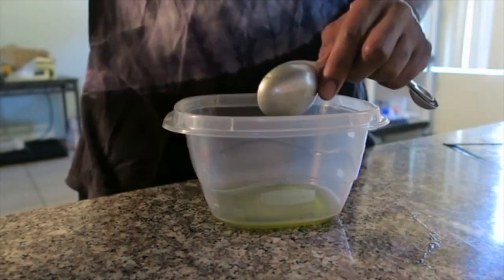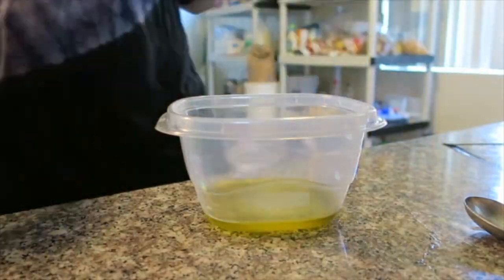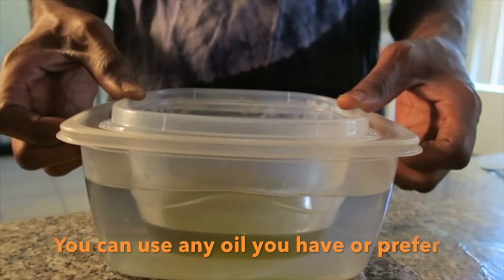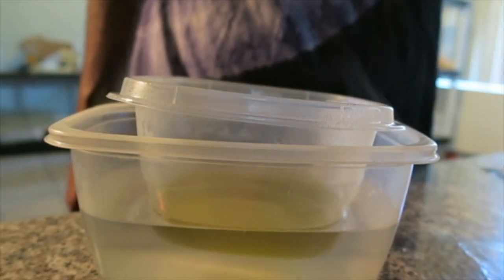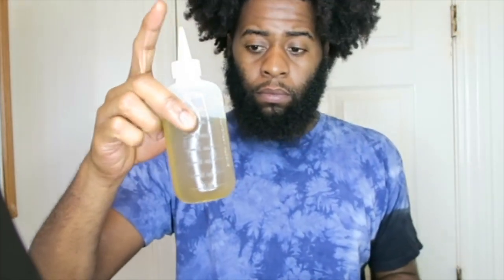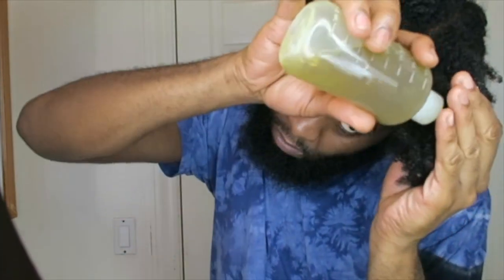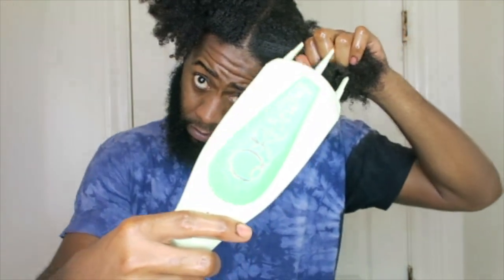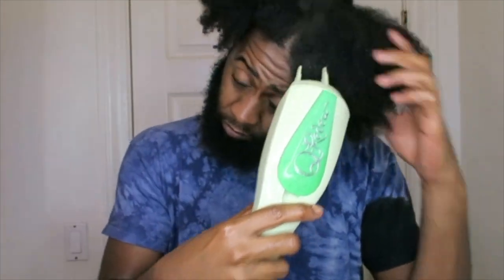D.I.Y Hot Oil Treatment For Natural Hair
Been rocking Travis Scott braids for about 2 weeks and it was time for a hot oil treatment to bring some shine, moisture, elasticity and definition back into my hair.
Hot Oil Treatment:
Olive oil - 3 tablespoons
Avocado Oil - 3 tablespoons
Black Seed Oil - 2 tables spoons
Tea Tree Oil - 6 drops
Argan Oil - 10 sprays/drops

Benefits from the oils I chose to use:
Black Seed Oil benefits
Since it is anti-inflammatory, black seed oil is great when diluted with a carrier oil to soothe scalp conditions that cause inflammation, flakiness, and sensitivity. It also kills viruses and fungal infections, so those with lice can benefit. Like lavender, citrus, and rosemary essential oils, black seed oil is an adjuvant, meaning it works well with other ingredients to provide therapeutic effects. Put a few drops in a fragrance lamp or mist some on your pillow and linens to give you a restful, relaxing night. You may also put a few dabs of your diluted black seed oil to your temples to ease a headache and lower your blood pressure. Black seed oil is anti-rheumatic, so it is extremely effective in giving relief to joint issues that come with age and athleticism.
As far as natural hair goes, black seed oil may help in regrowing certain thinning areas on your scalp. Massage 1 part black seed oil with 2 parts olive oil vigorously onto your bald patches to encourage hair growth. Rinse out afterwards with a cleansing conditioner.

Argan Oil:
Due to Argan oil’s benefits for healthy hair, it is often called liquid gold by beauty experts.  Argan oil gives new life to dry, tangled and frizzy natural hair. It has properties similar to those of Jojoba Oil, however it has surpassed Jojoba oil in fame for hair treatment because of the excellent results achieved.
Some of the recognized benefits of Argan oil for natural black hair are:

*   Argan oil hydrates the hair in a natural way, making hair softer and reducing roughness.
*   Argan oil penetrates into the hair shaft and enhances the elasticity of hair which helps prevent breakage.
*   Argan oil has been proven to be very nourishing to the scalp, enhancing hair growth.
*   Argan oil is excellent for uncontrollable and unmanageable hair. It restores the smoothness of hair and makes hair manageable again.

Tea Tree Oil:
Uses of tea tree oil
A renewed interest in natural substances has increased the availability of tea tree oil as a home remedy, and has also inspired research into its composition and beneficial properties. While it should never be taken internally due to potential toxicity, it is fantastic for topical treatment at home of:
 • dandruff
 • hair growth
 • acne
 • ingrown hair
 • superficial wounds
 • bug bites
 • thrush
 • athlete’s foot
 • fever blisters
 • antibacterial
 • antifungal
 • antiviral
 • anti-inflammatory
 • antiprotozoal
 • antioxidant
Tea tree oil also acts as an anti-oxidant. It has been established in several preliminary studies that MRSA (methicillin resistant Staphylococcus aureus) is susceptible to topically-applied tea tree oil. Additionally, it is being studied for its potential use a treatment in some forms of cancer. While those are all rather lofty applications for tea tree oil, it also has benefits for personal care and cosmetic use.

For your scalp

As an antifungal agent, a shampoo or scalp massage oil that contains tea tree oil helps get rid of dandruff and cradle cap. Tea tree oil is an effective solvent for sebum and other dirt or oily buildup on the scalp and hair, so it can be used to help provide a clear, clean surface that can absorb moisture and conditioning products more readily. Additionally, scalp massage with tea tree oil can help stimulate blood flow and reduce inflammation in the follicular cells, which may help enhance hair growth.

Olive Oil:
Extra Virgin Olive Oil is chocked full of beneficial properties for your scalp and ultimately your hair. The same anti-inflammatory properties it has that promotes good internal health, also promotes scalp health. It moisturizes dry scalps, prevents dandruff, and also contains nutrients like Vitamin E which promotes hair growth.

Avocado Oil:
Massaging avocado oil into your scalp also stimulates blood flow to your hair follicles. With improved blood flow and circulation to the scalp, more nutrients can reach the follicles to stimulate new growth and healthier hair in general.